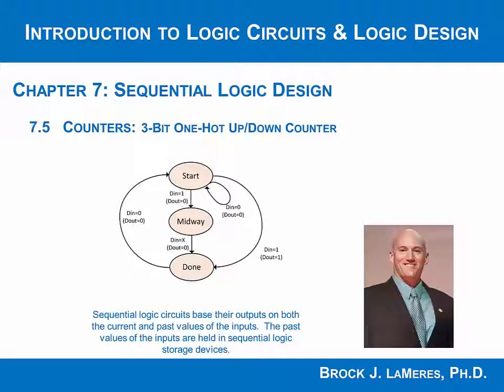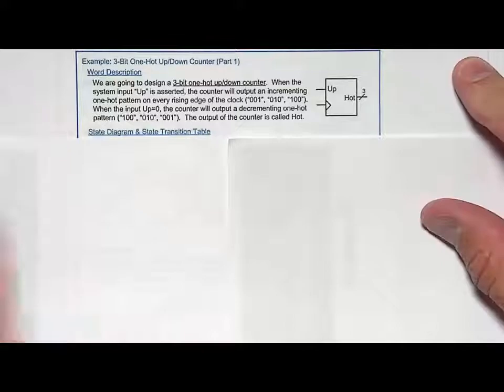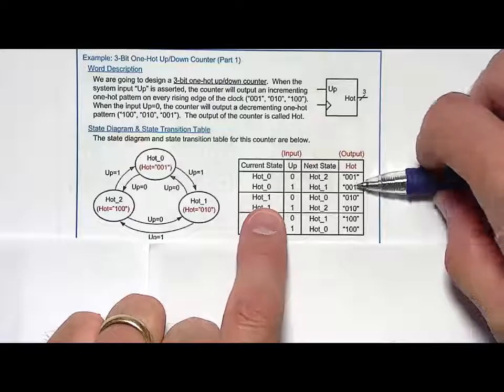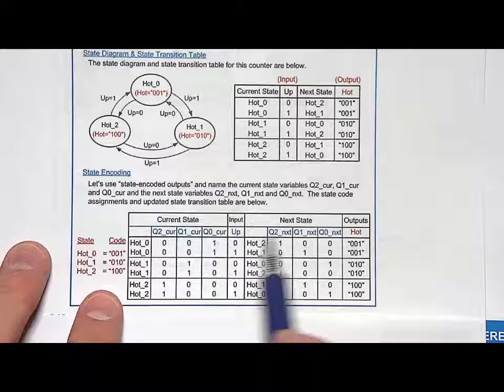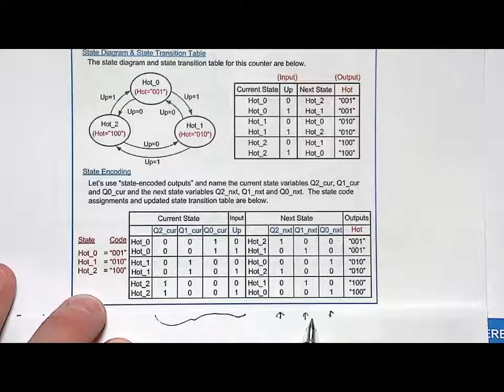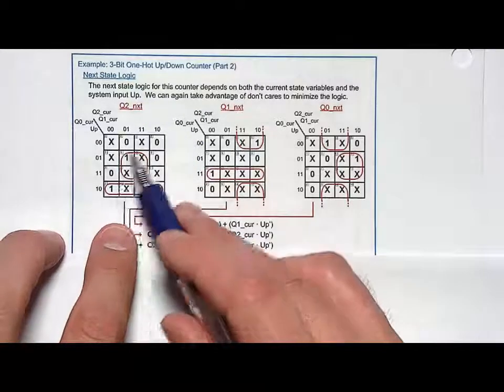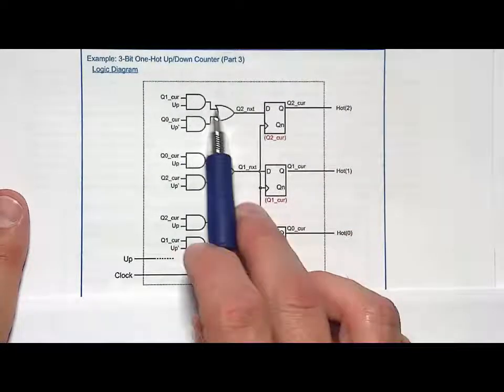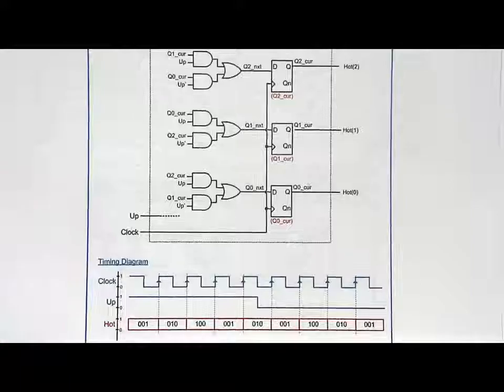7.5(f) - Counters, 3-bit, 1-hot Up/Down